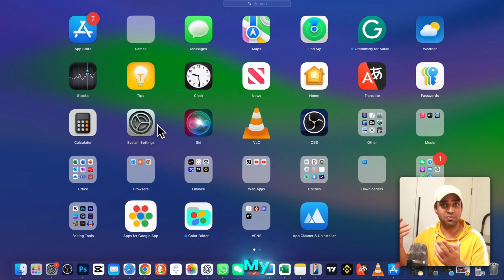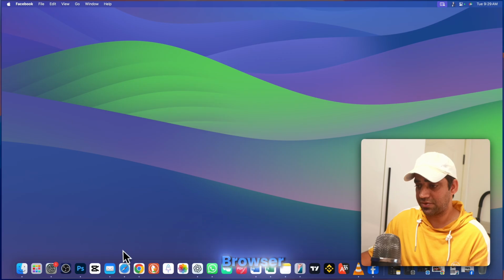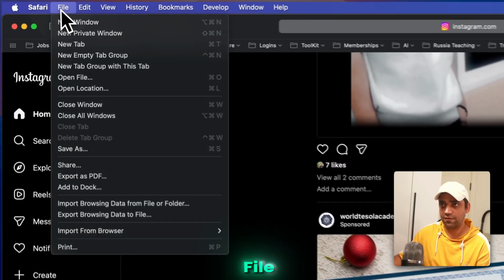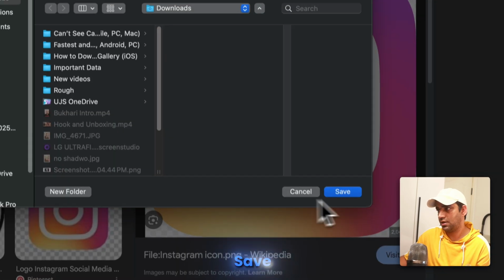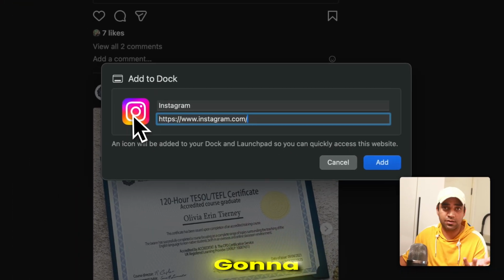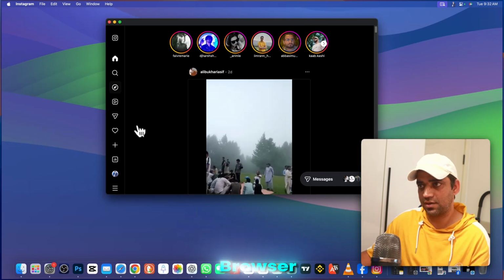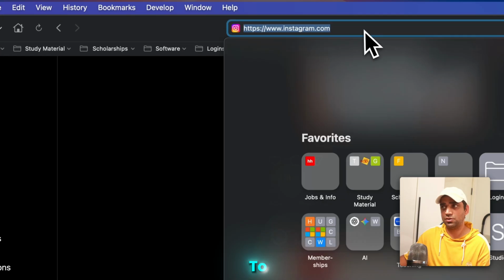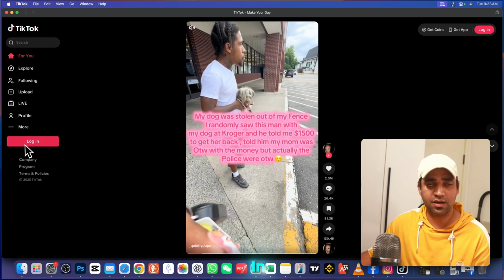Download & Install Instagram, Facebook and TikTok Apps on MacBook/macOS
Download Instagram on MacBook, install Facebook on macOS, TikTok app for Mac, how to get Instagram on MacBook, download apps not in Mac App Store, install social media apps on macOS, MacBook app installation tutorial.

Looking to download and install Instagram, Facebook, and TikTok apps on your MacBook or any macOS device? This step-by-step guide shows you exactly how to get these popular social media apps on your Mac, even if they’re not available in the Apple App Store. Using Safari browser and trusted methods, you’ll learn how to safely download and install these apps without any third-party software or risk.

I demonstrate how to install Instagram, Facebook, and TikTok on macOS, whether you’re using a MacBook Air, MacBook Pro, or any other Mac device. This tutorial is perfect for users frustrated by limited app availability in the Mac App Store. I guide you through using Safari to find and install app versions compatible with macOS, so you can enjoy your favorite social platforms directly on your MacBook.

This method works for all macOS versions, including the latest Ventura and Sonoma updates. Don’t miss out on having these essential social media apps on your MacBook.